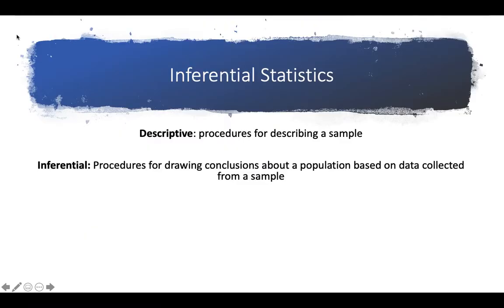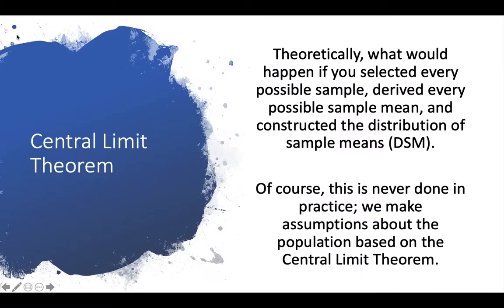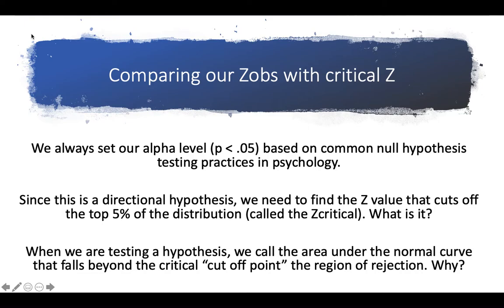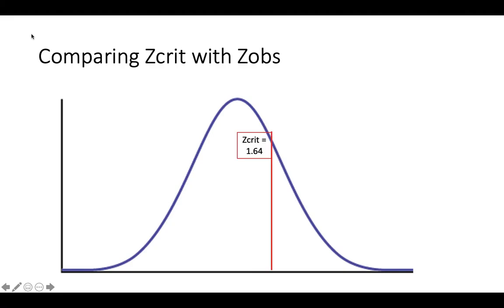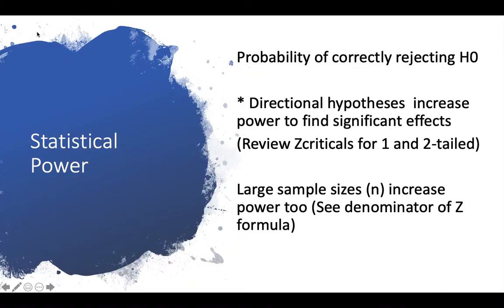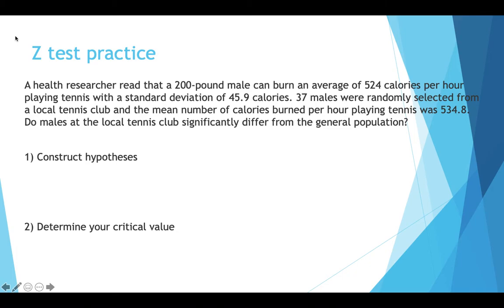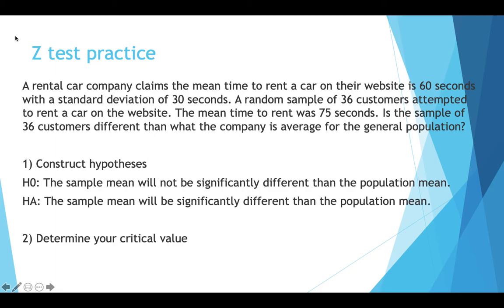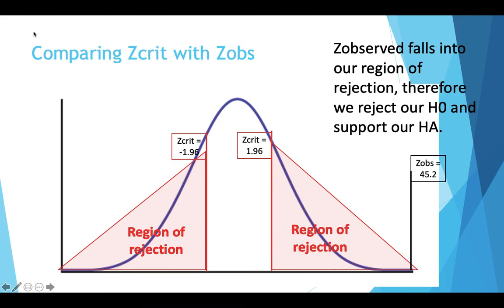Ch 8 Video Lecture